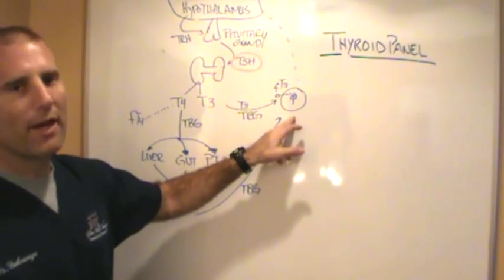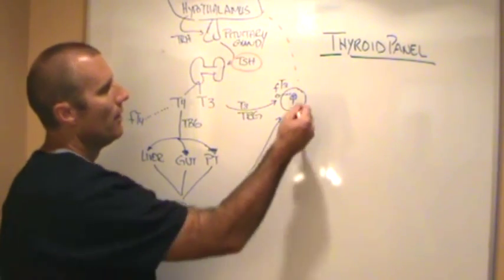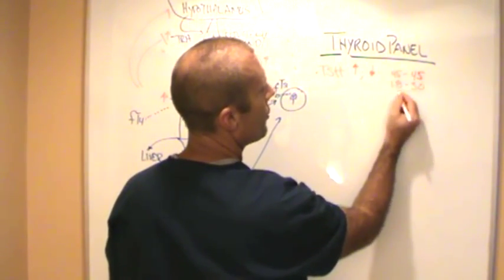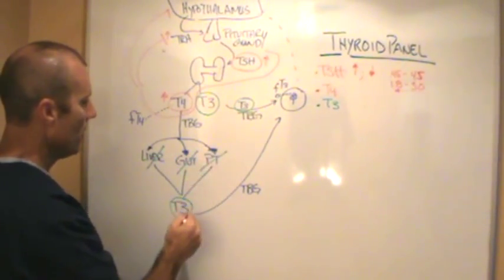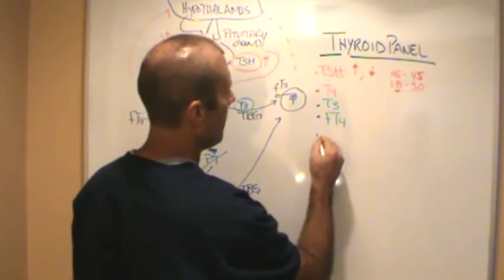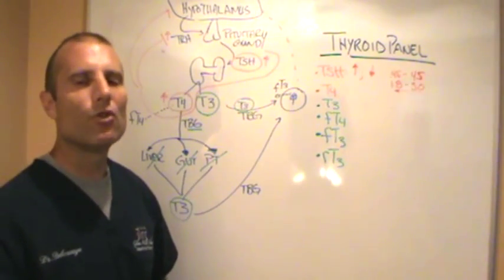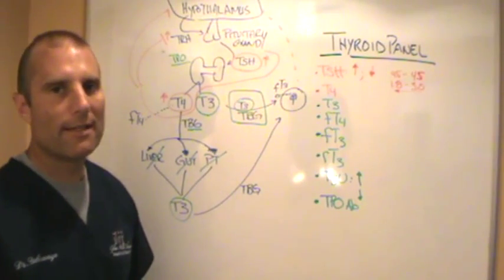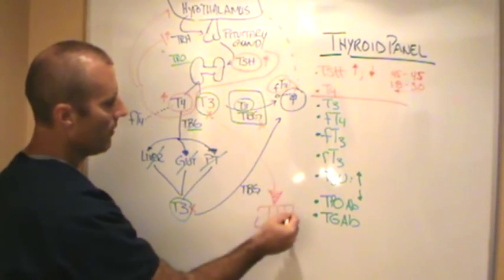Thyroid Thursday Episode 2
What Should Be In Your Thyroid Panel